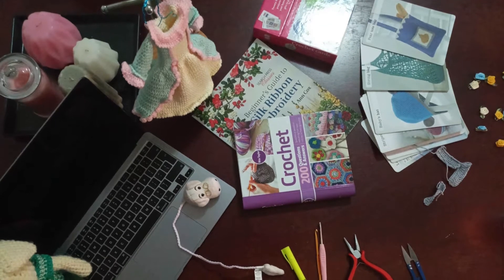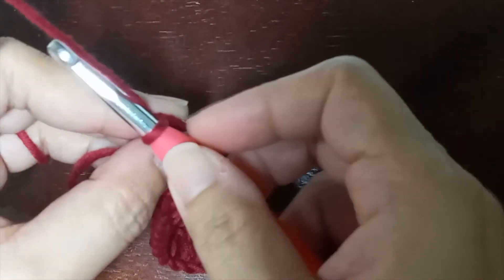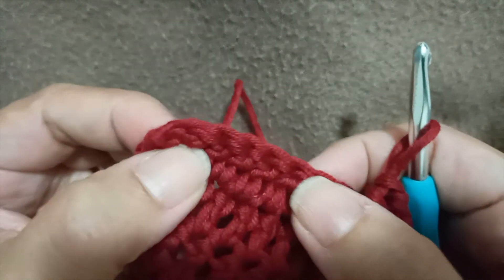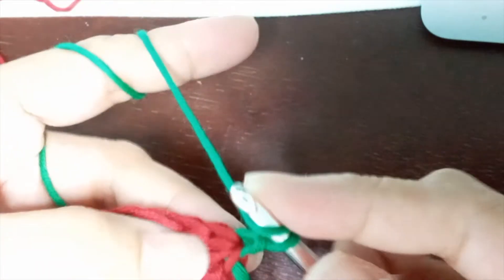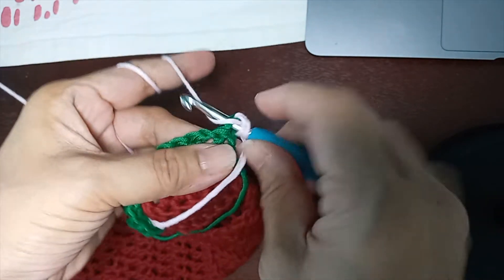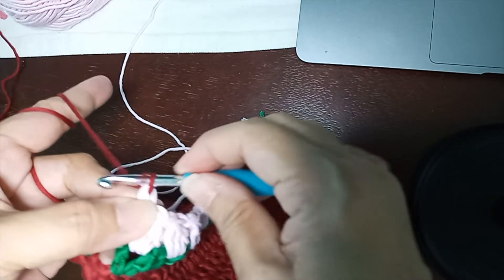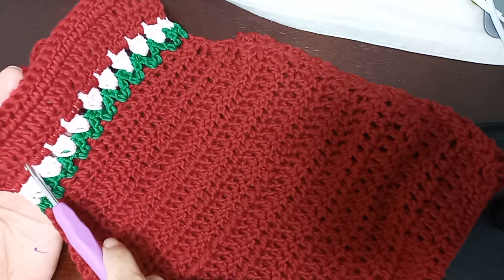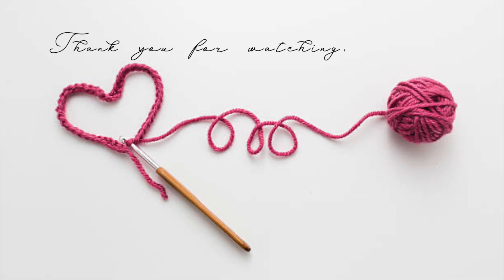How to Crochet a Beautiful Tulip Pinafore Dress? ~ VERY EASY!🌷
Hi everyone!  For today's tutorial, I'm going to  create another classic crochet Pinafore dress for 6-12 months. As promised, I'm going to teach you a step by step procedure.   I can guarantee that a beginner can easily catch up for the stitches that I'm going to use are quite basic. What are you waiting for? Grab your hook & yarn and join us here.